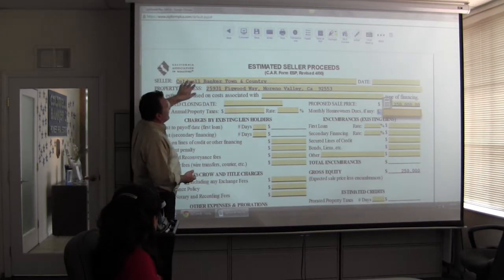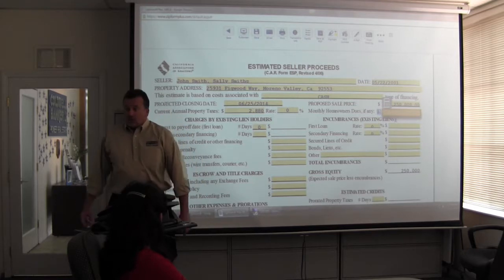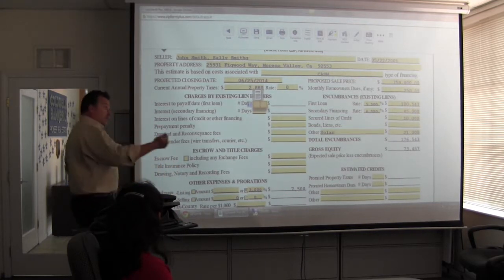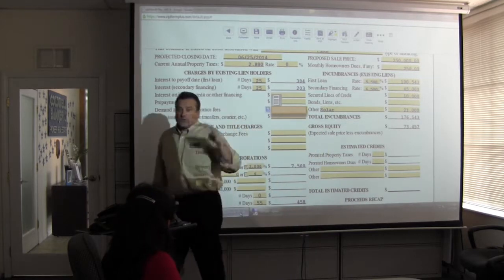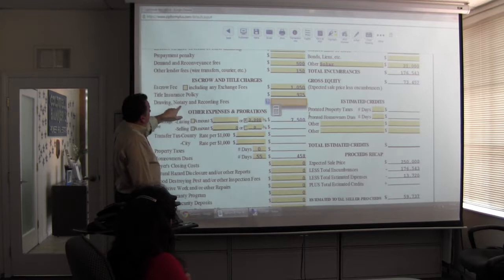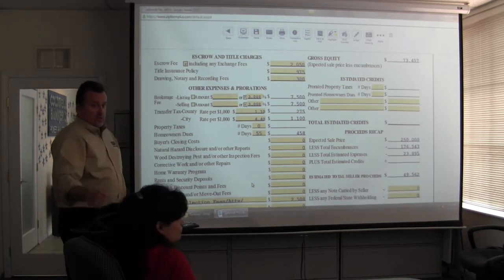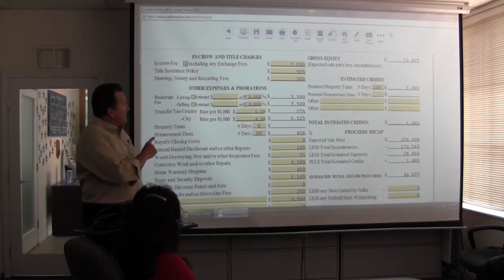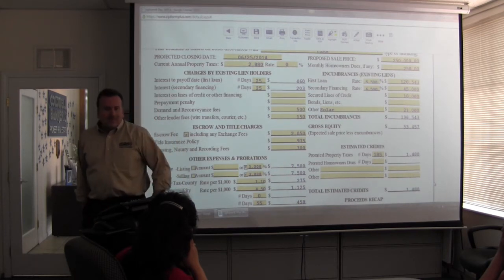Lance Martin Presents - Net Sheets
Live in house training on Net Sheets by Lance Martin in our Moreno Valley Office.